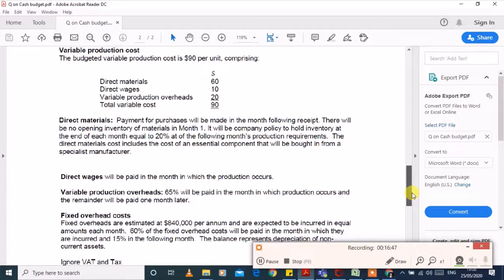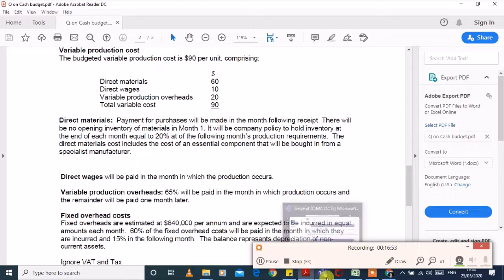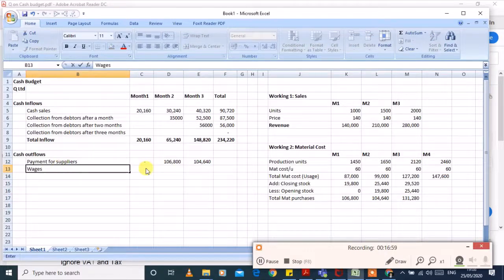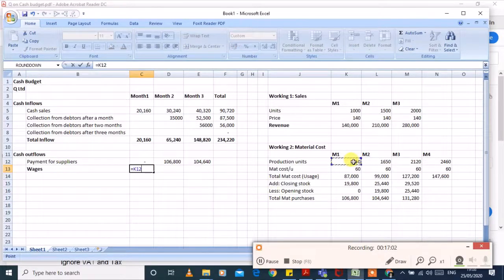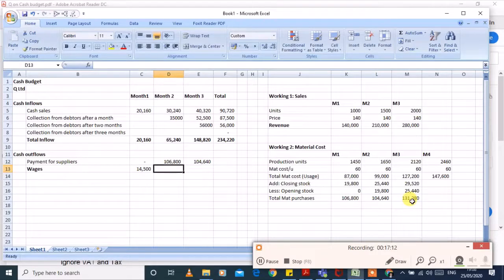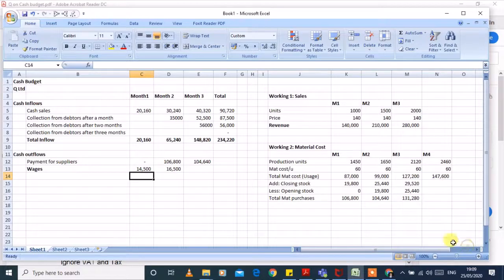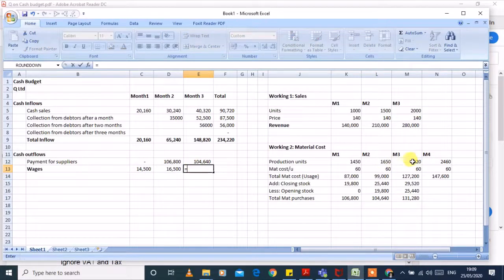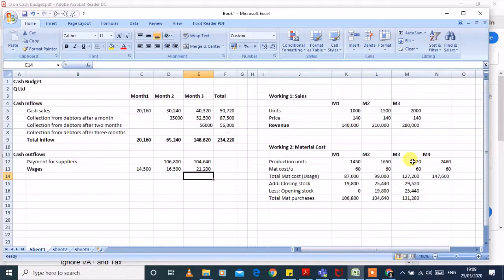Cash Budget Q & A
Suitable for CIMA P1, OCS and ACCA F9 candidates.